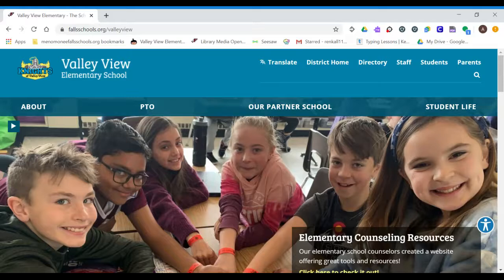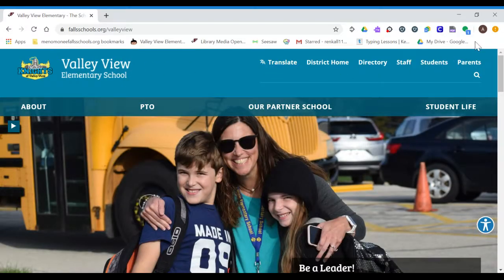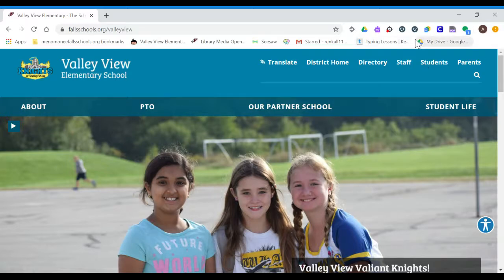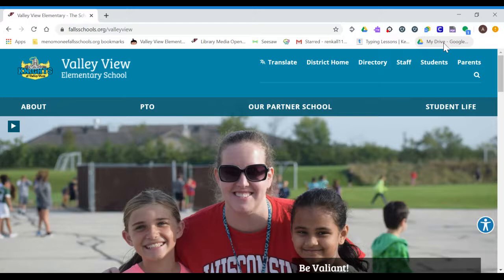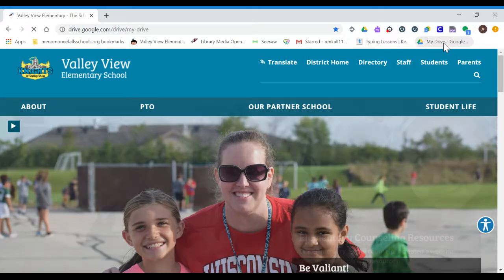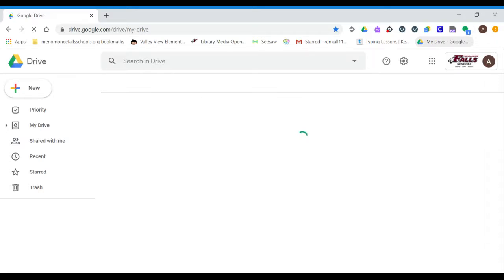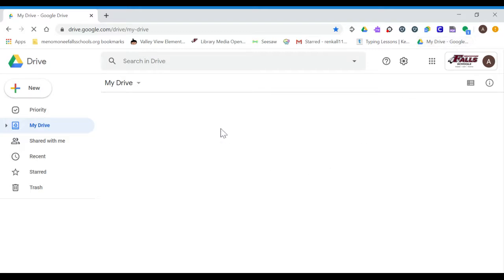Ally: Getting to Google Drive